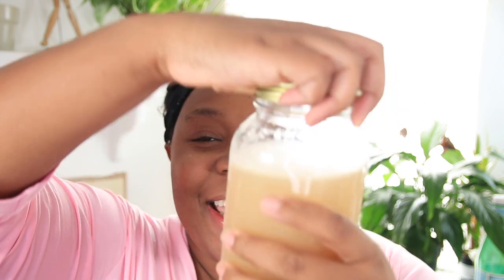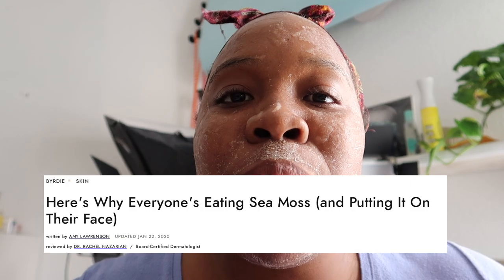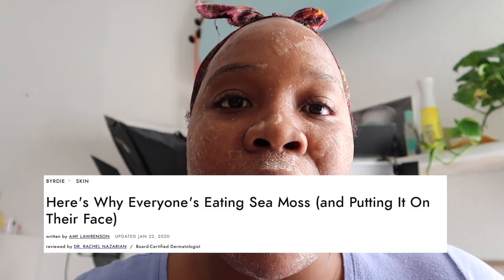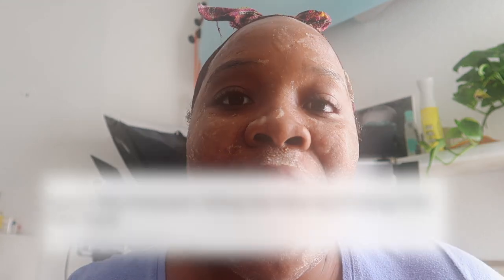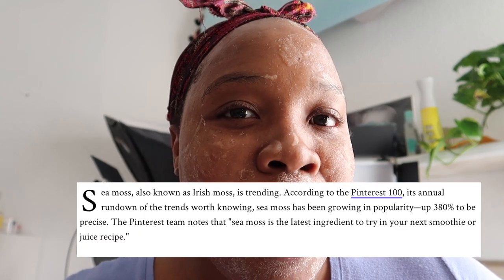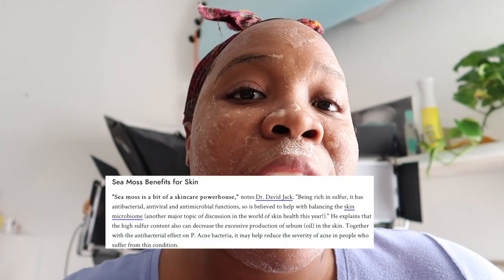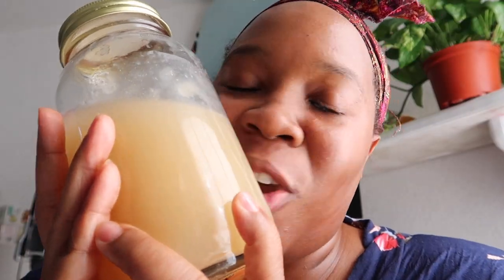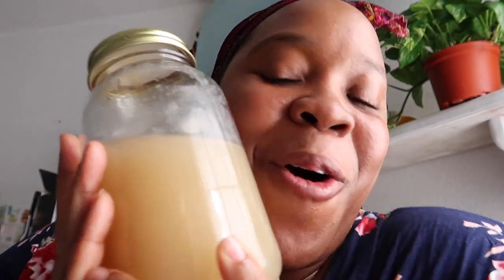I Used a SEA MOSS GEL MASK EVERY DAY For 8 DAYS 😱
Where I got my sea mosss...